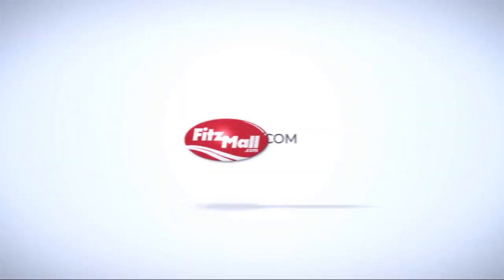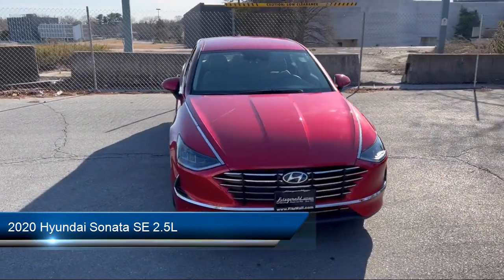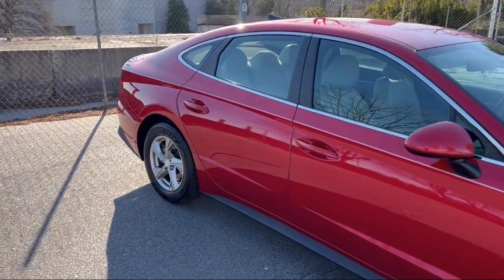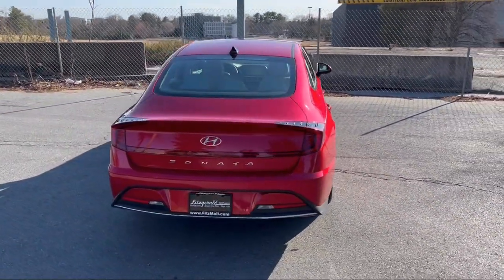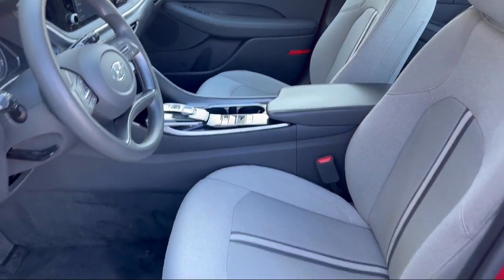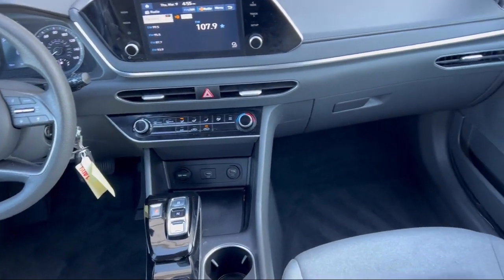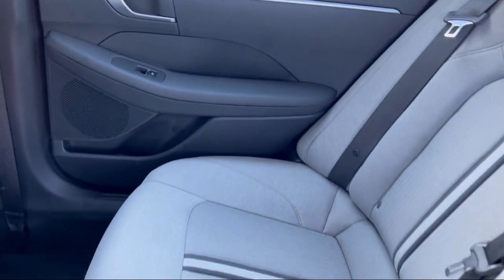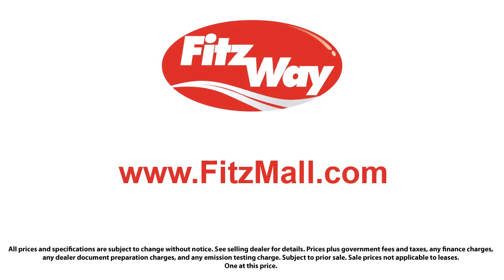2020 Hyundai Sonata SE 2.5L Rockville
2020 Hyundai Sonata SE 2.5L - Stock Number: H231843A - VIN: 5NPEG4JA8LH019581.

Give us a call at or visit our for more information about this or any of our other vehicles.